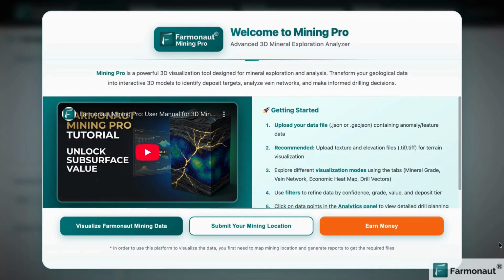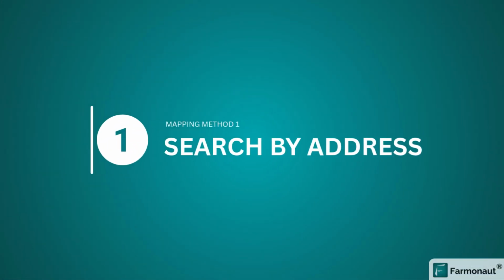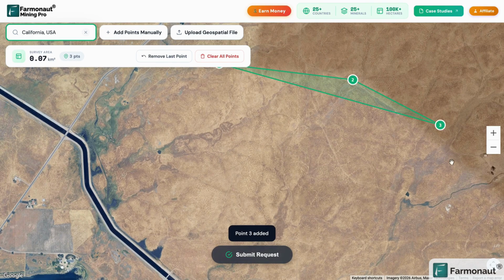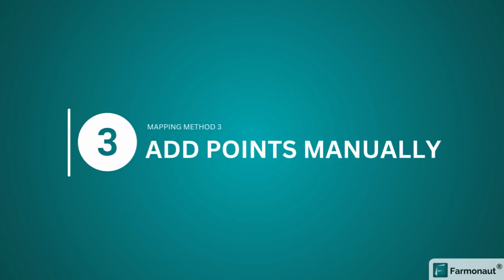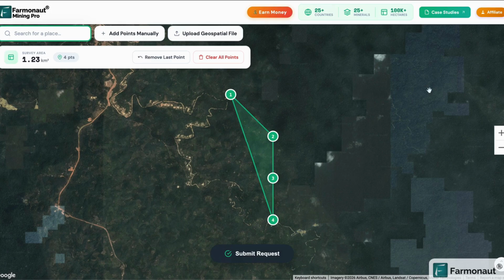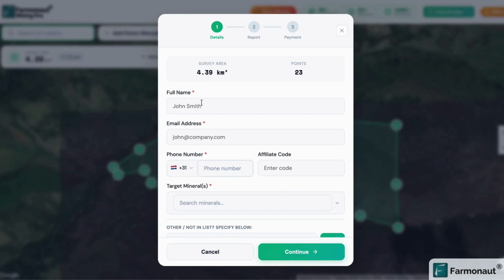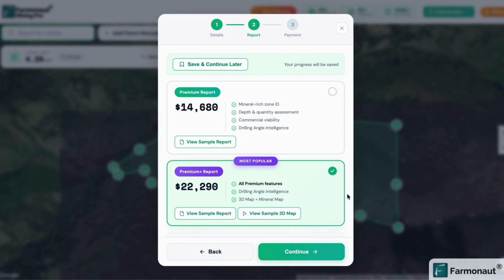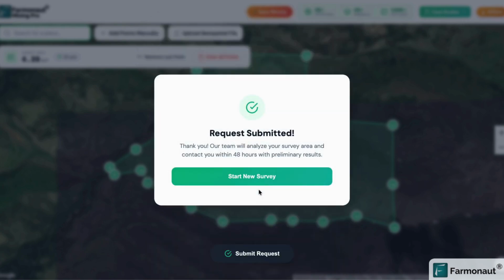Map Your Mining Concession in Minutes | Farmonaut Mining Pro Satellite Mapping Full Tutorial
Learn how to map mining areas, concessions, and exploration zones step-by-step using Farmonaut Mining Pro — the satellite-powered mineral mapping platform built for mining companies, geologists, and exploration teams worldwide.

Whether you're mapping a gold, copper, lithium, or iron ore concession — Farmonaut Mining Pro gives you actionable satellite intelligence without expensive airborne surveys.

🌍 Covers any region: Africa, South America, Southeast Asia, Australia & more
📡 Powered by multi-spectral, hyper-spectral and SAR satellite imagery